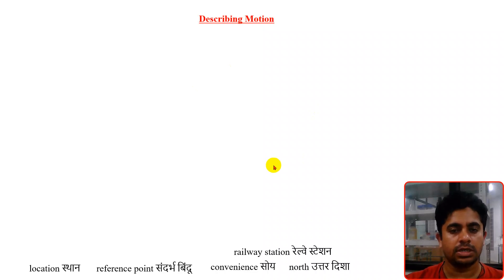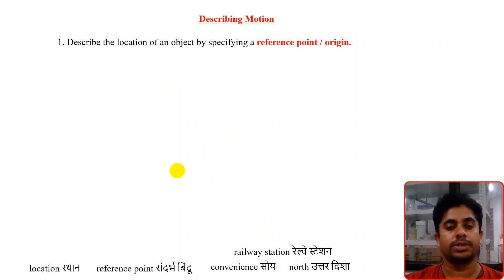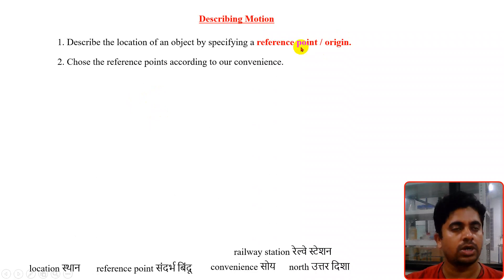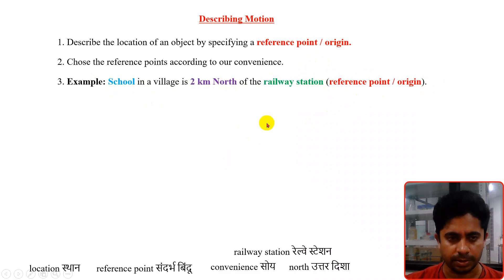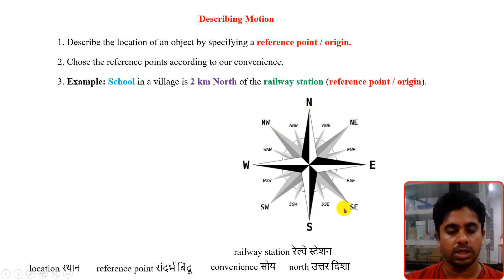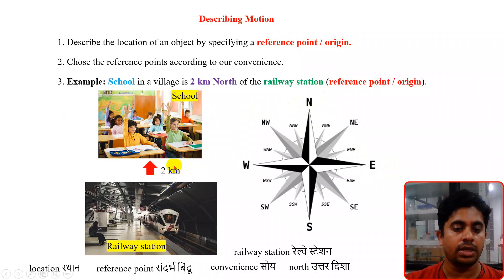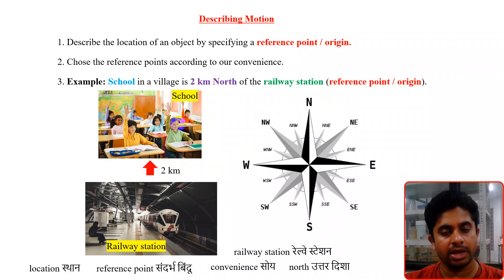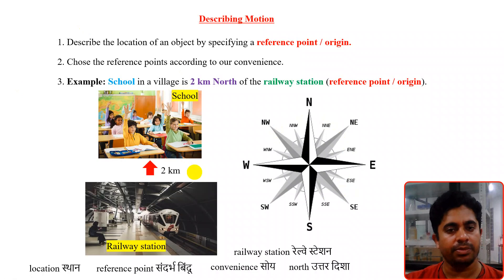Lecture 2 Describe the motion (Class 9th Physics / Science)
Describe the motion  (Class 9th Physics / Science)